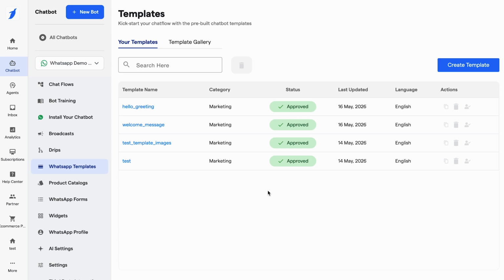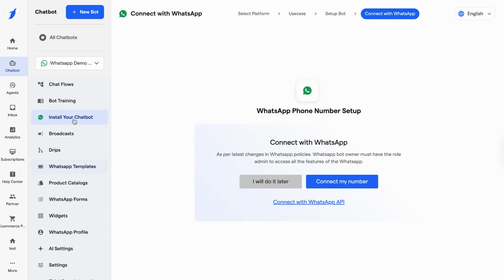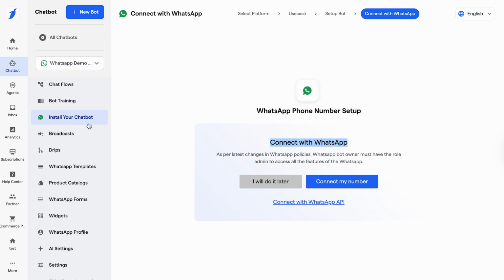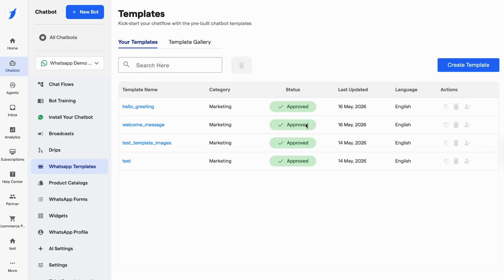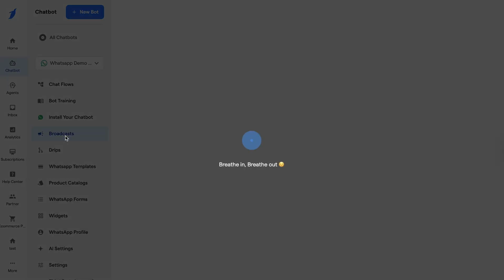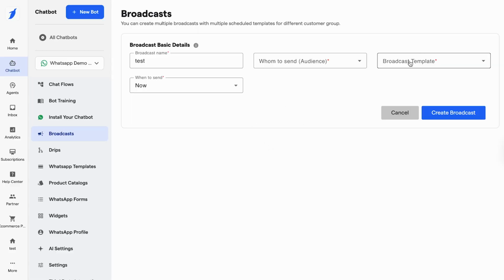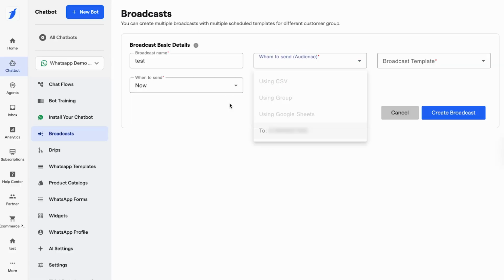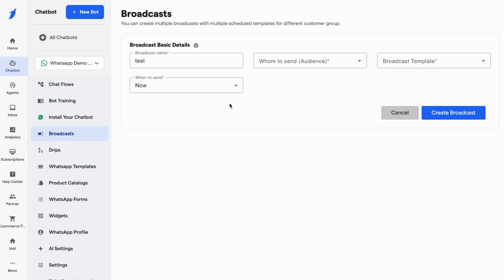Why Your WhatsApp Broadcasts Are Failing || How to Fix It || BotPenguin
Learn how to fix common WhatsApp broadcast issues in BotPenguin and understand what you should check before sending a broadcast campaign.

If you haven’t signed up yet, start with BotPenguin and automate WhatsApp communication for your business.

WhatsApp broadcasts may fail when your WhatsApp number is not connected correctly, your message template is not approved, or the data used for the broadcast is configured incorrectly.

In this tutorial, you’ll learn:

How to verify your connected WhatsApp number
Why test or demo templates should not be used for broadcasts
How approved WhatsApp templates are used for broadcasts
Why Meta template approval is important
How to check CSV field mapping before sending
What to verify when your WhatsApp broadcast keeps failing